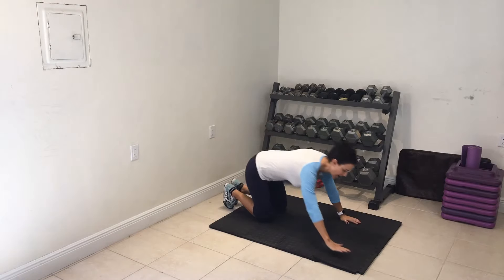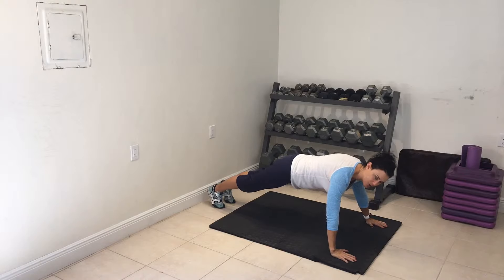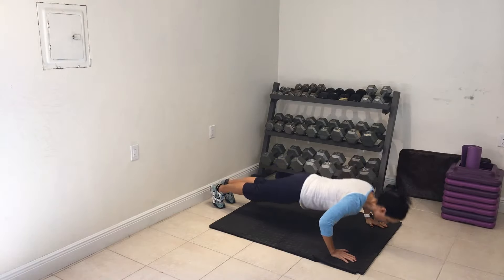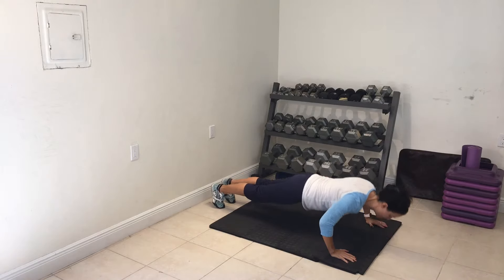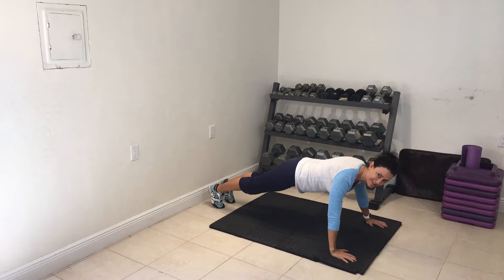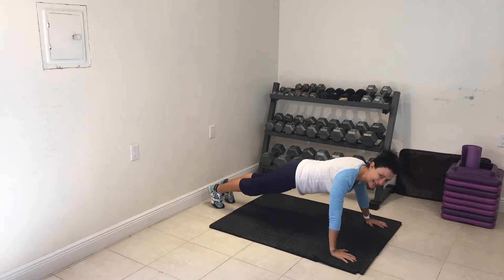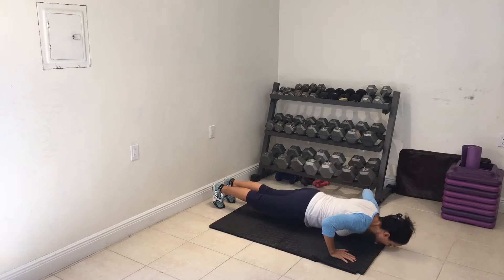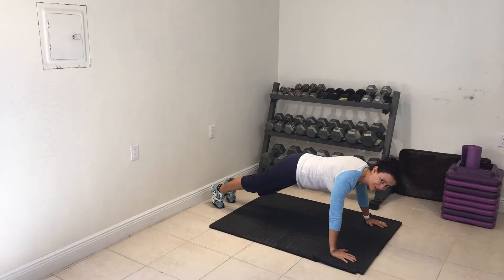How to do a Push Up | GETCATFIT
This video explains proper form when doing a push-up. This if for when you have mastered the intermediate push up and are ready for the full push up. It's time to get TOUGH!!